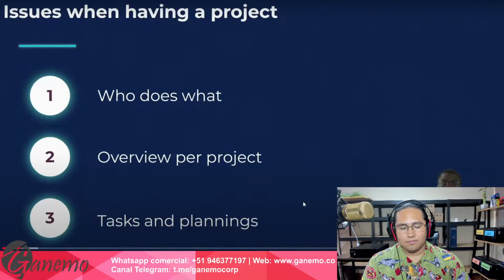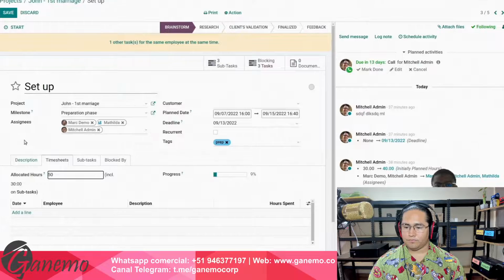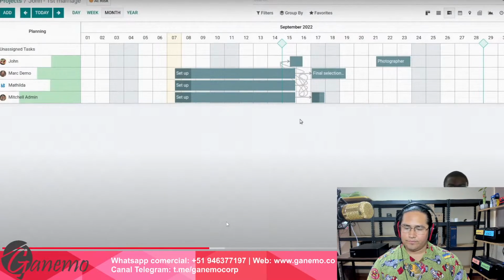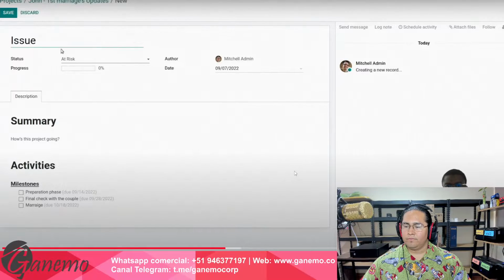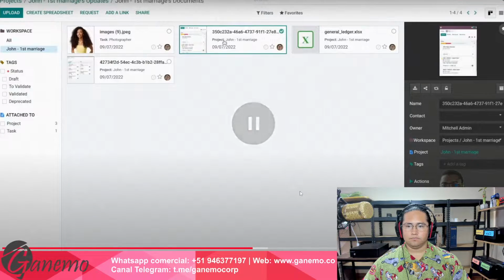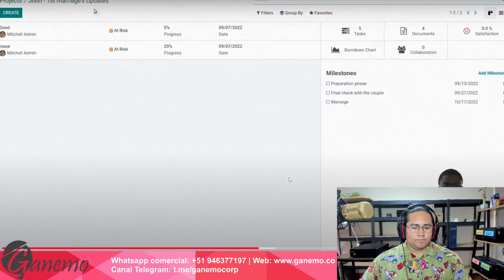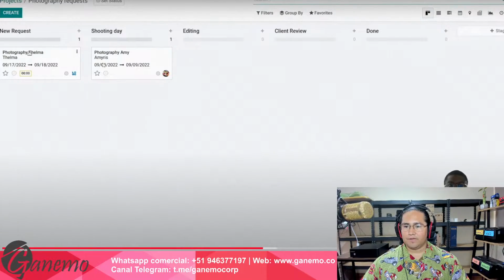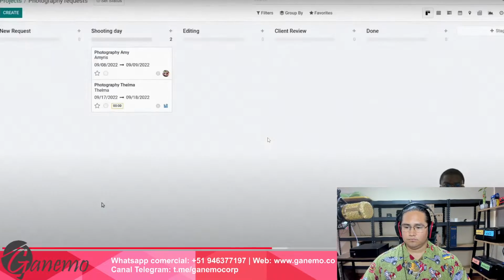Como organizar tu Proyecto con Odoo (V16)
Proyecto
Durante esta charla, cubriremos cómo Odoo puede ayudarlo a organizar sus tareas de manera más eficiente, para ver también qué está haciendo cada empleado en un día u hora determinado y tener una visión general de la situación de cada proyecto para poder abordar cualquier problema de bloqueo en el momento adecuado.

Para contratar nuestros servicios, escríbenos en estos canales:
🌎 Servicios de consultoría, desarrollo y SAAS a todo el mundo.
☁ La mejor manera de acceder a Odoo enterprise y comunitario, con la nube de Ganemo 🐍

💰 *PROMOCIONES EXCLUSIVAS SERVICIOS*
83% Dscto. VPN navega seguro (dispositivos ilimitados) 🔥
10% Dscto. Google Workspace para toda tu organización 🔥